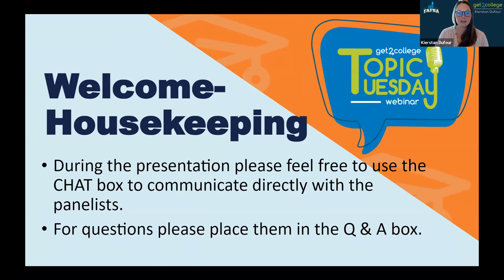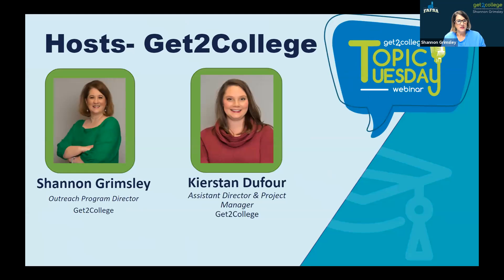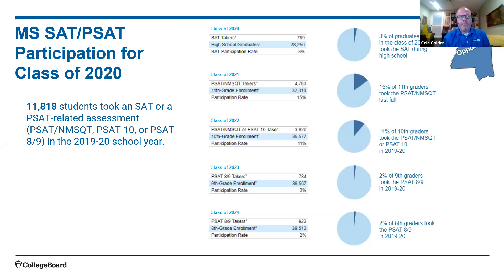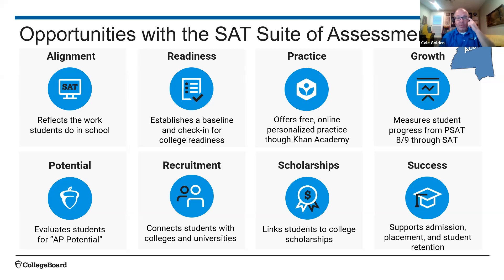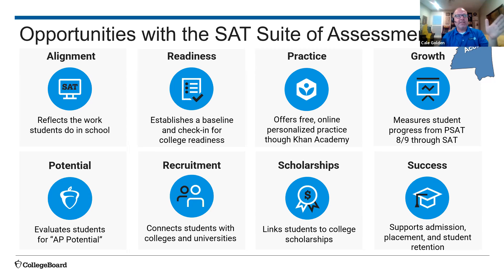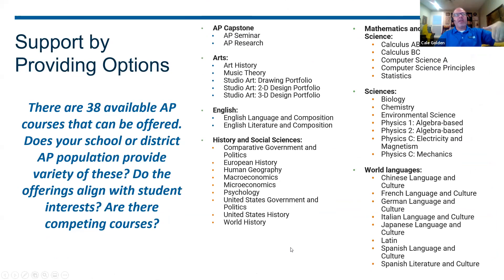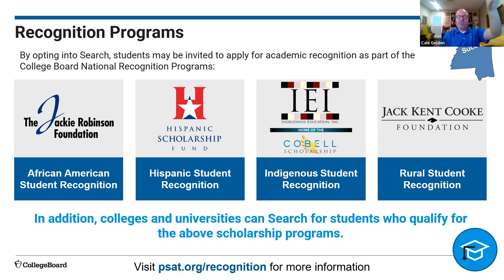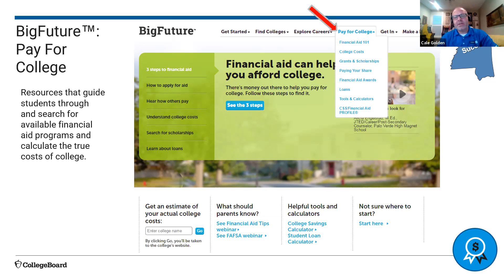Topic Tuesday August 2021: All about the College Board and the PSAT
Join the monthly Topic Tuesday webinar series for educators in Mississippi.
For August 2021  guest presenter, Cale Golden shared all about the offerings of the College Board and all about the PSAT for students.